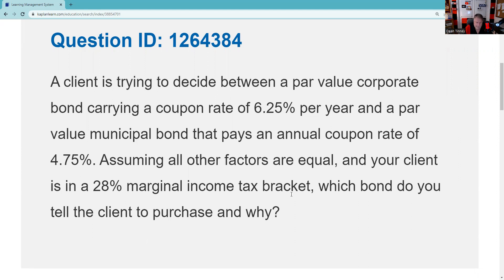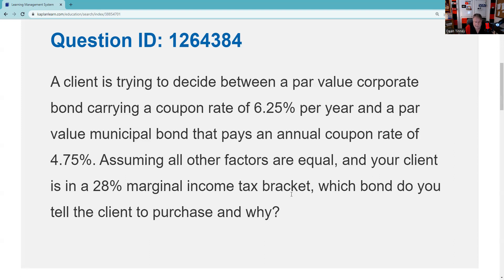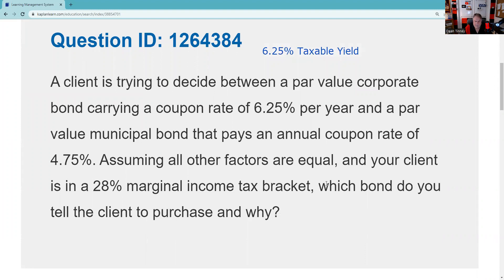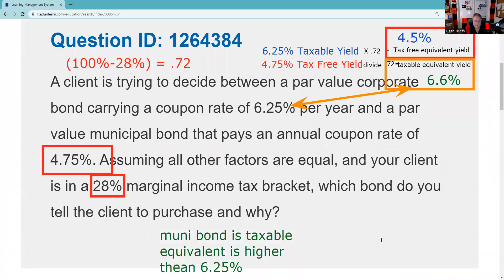Tax Free Equivalent Yield & Taxable Equivalent Yield. VERY TESTABLE on SIE, Series 7, Series 65/66!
This is calculated using the tax-equivalent yield formula: municipal yield / (100% − investors tax bracket) 4.75 / (1 − 0.28) = 6.6%. By comparison, the 6.6% tax-equivalent yield of the municipal bond is higher than the 6.25% yield of the taxable corporate bond, making the municipal bond the higher yielding investment, given the investor's 28% tax bracket.

Alternatively, you could solve this by simply deducting the taxes due on the corporate bond and comparing that to the coupon on the tax-free municipal bond. It would go like this: 6.25% minus 28% tax equals 6.25 minus 1.75 equals 4.50%. That is less than the 4.75% received after taxes (because there are no taxes) on the municipal bond. So, either way, the municipal bond is a better deal for this client.